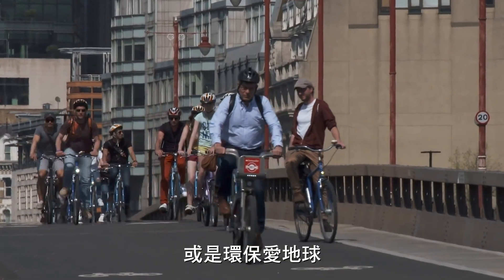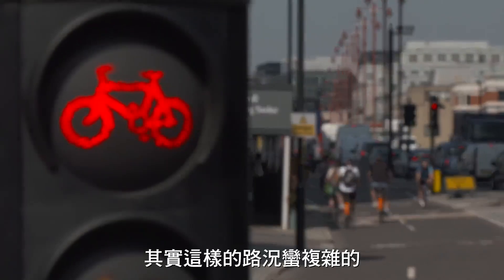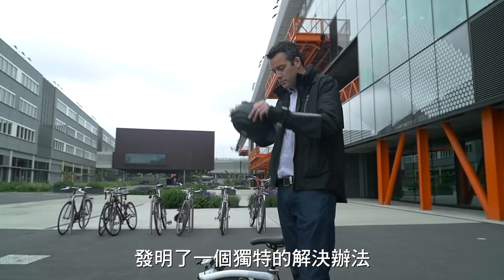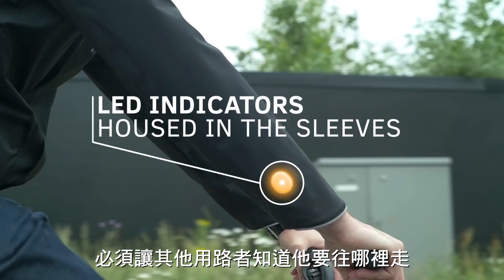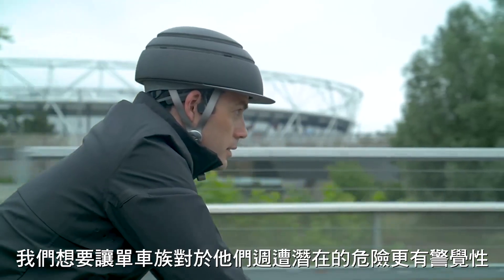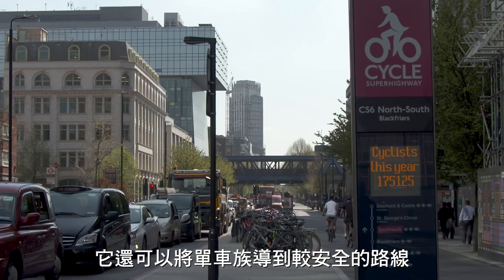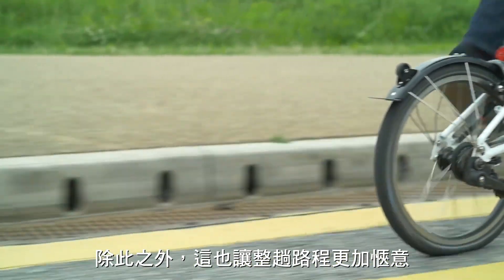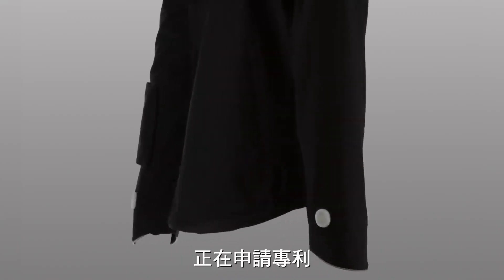Ford智慧夾克(Smart Jacket) 為單車騎士打造安全用路體驗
夾克，這真是太神奇了！🧥

Ford和服裝設計師及軟體工程師合作，為單車族進行研發一款智慧夾克 (Smart Jacket)🚴‍♂
除了配備LED警示燈、振動模式來提醒其他用路人，
還能連接手機及雲端地圖，將騎士引導到較安全的路線！

在這人車相爭的忙碌都市，智慧夾克將讓單車一族的道路人生更安全愜意！